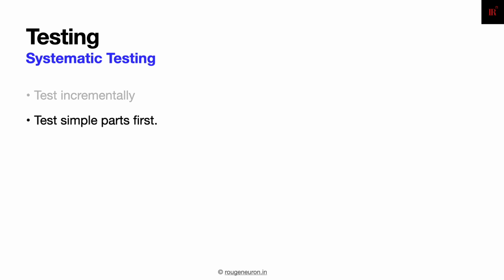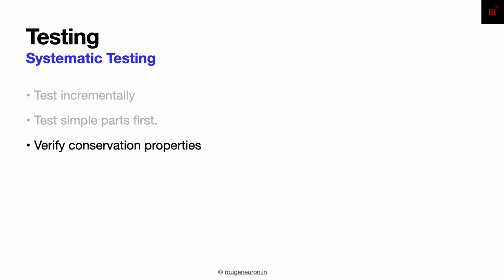Building Code Incrementally: The Testing Blueprint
🧐 Let's explore the importance of testing in coding.
📈 Understand the incremental approach to writing tests.
🤔 Discover why large functions can be problematic.
🛠️ Learn about test-driven development and its benefits.
🚫 Identify potential exit points in your code.
🧪 Start with simple tests and gradually move to complex ones.
🔄 Understand the importance of conserving code properties.
🌐 Explore how systematic testing can simulate various scenarios.
🤖 Compare multiple independent implementations using tests.
📊 Measure your test coverage regularly for effective results.

00:00:04 - Introduction to the importance of testing.
00:00:14 - The incremental approach to writing tests.
00:00:18 - Pitfalls of writing large functions.
00:00:23 - Insights into test-driven development.
00:00:48 - Identifying potential exit points in code.
00:01:08 - Starting with simple tests.
00:01:36 - Conserving properties of the code.
00:01:59 - Comparing multiple implementations using tests.
00:02:57 - Importance of test harnesses.
00:03:23 - Importance of measuring test coverage.